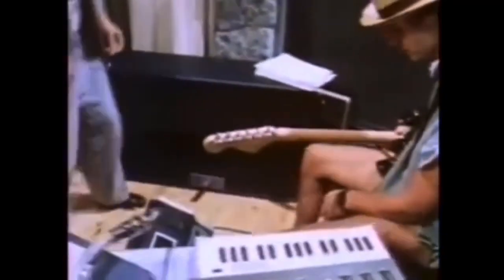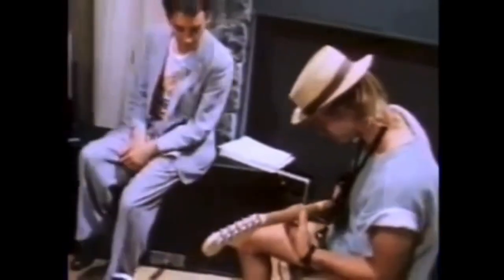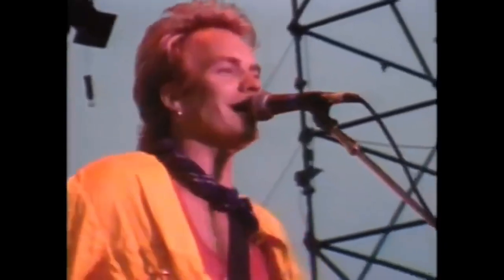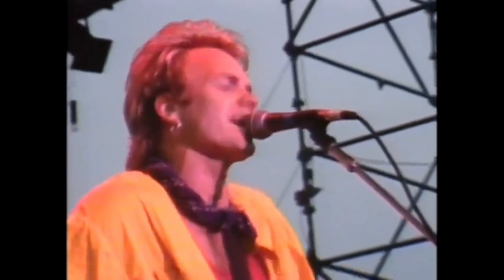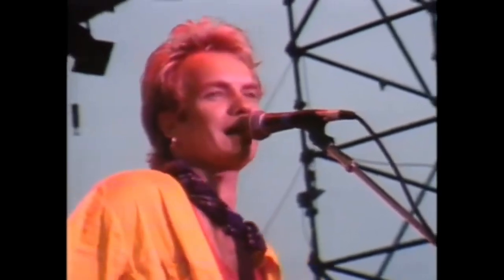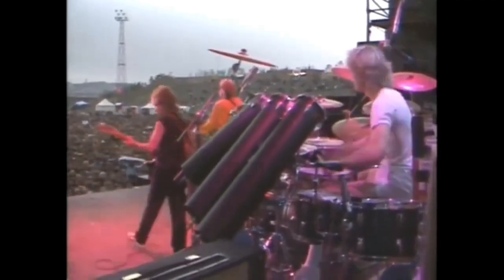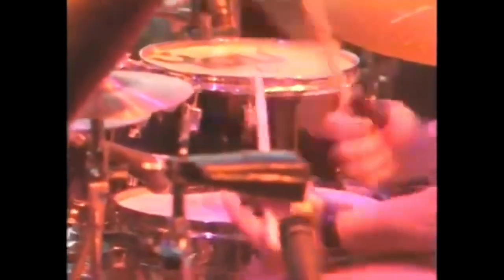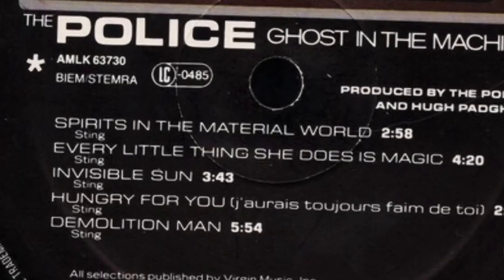The Police Album Deep Dives #4: Ghost In The Machine